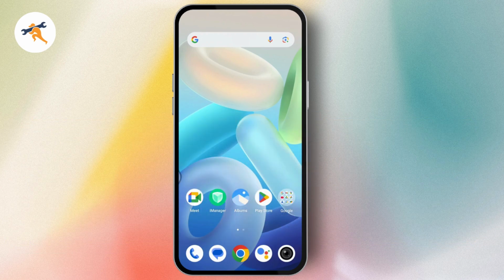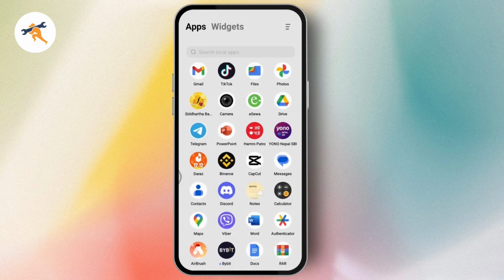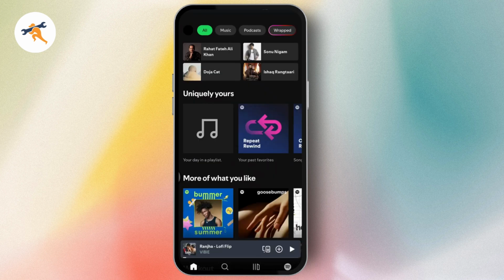WHAT IS SPOTIFY AI DJ New Feature | How To Use Spotify DJ Mode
WHAT IS SPOTIFY AI DJ New Feature
how to get spotify ai dj
spotify dj ai mode
how to get spotify dj
how to use dj ai mode on spotify!

Spotify's new AI DJ feature brings an exciting way to enjoy your music! In this video, we'll walk you through how to access and use the DJ mode, including how to update your Spotify app and what to do if the feature isn't available in your region yet.

0:00 - Introduction
0:12 - Updating Spotify for the New AI DJ Feature
0:24 - Accessing DJ Mode in Spotify
0:36 - Availability in the Beta Version & Supported Regions
0:48 - Conclusion